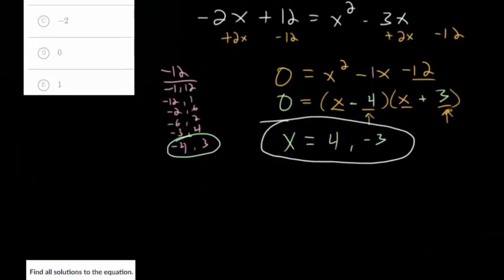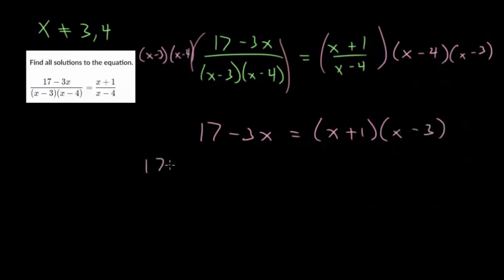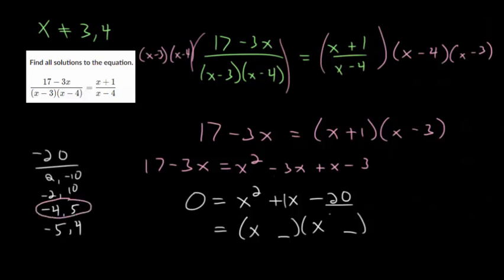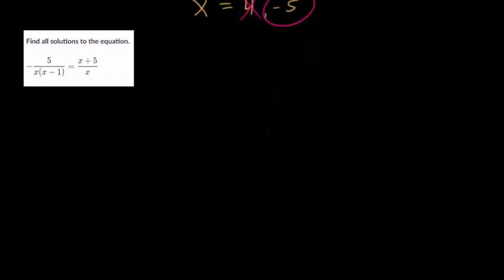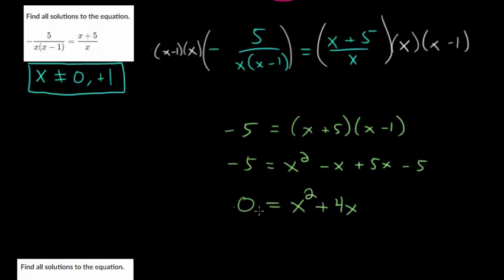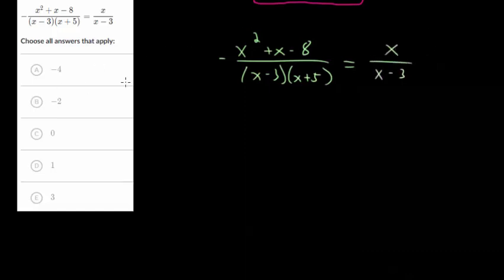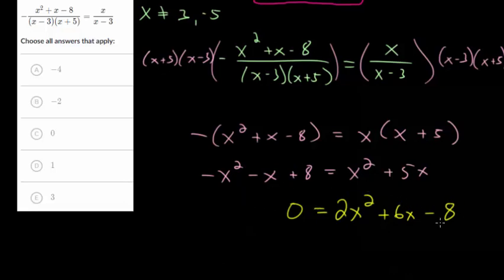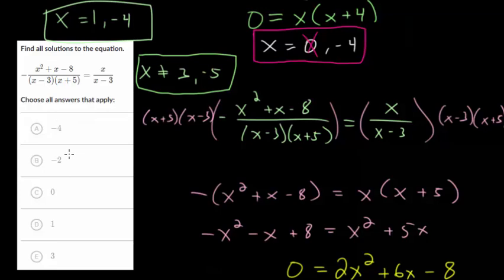Rational Equations: Challenge Problems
This video continues with the idea of solving rational equations by looking at a few more challenging problems.

The general strategy is to first determine which values of the variable lead to division by zero and write that the variable cannot equal those values. The next step is to get the variable terms or expressions out of the denominator by multiplying each side of the equation by whatever is in the denominator. The resulting equation will usually be a polynomial which can be solved by the usual techniques.

EulersAcademy.org